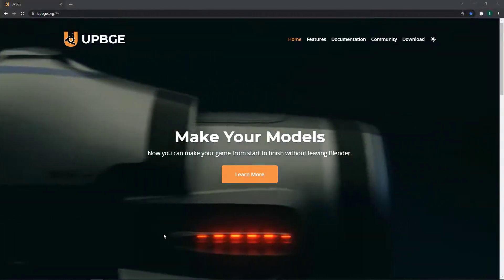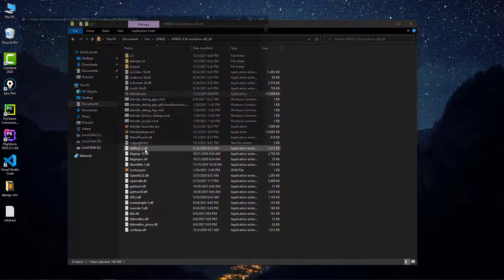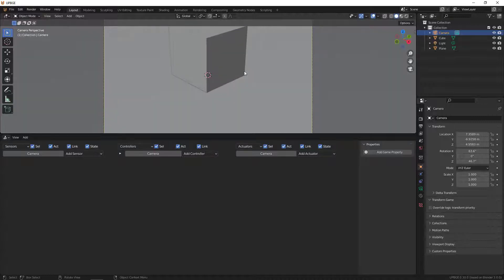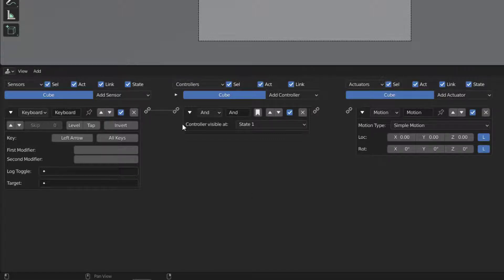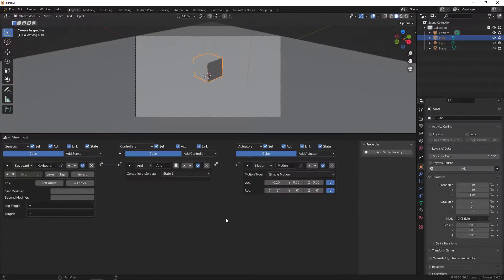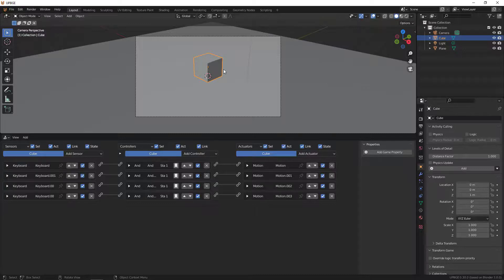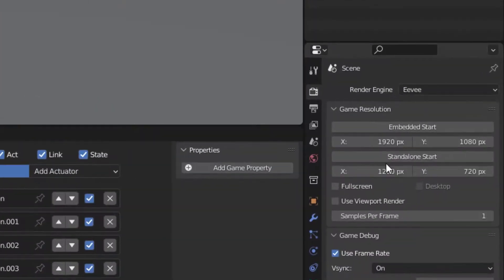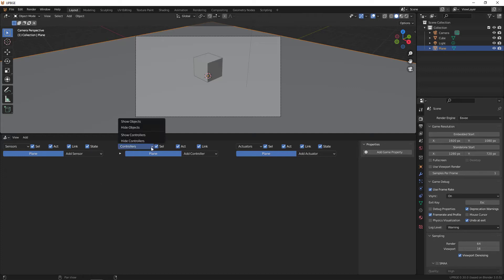UPBGE tutorial #01 - logic bricks editor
UPBGE game engine is the renewed Blender Game Engine, for short BGE. You can use logic bricks, logic nodes, python scripts and python components to add behaviors to your game. UPBGE supports the 3 main desktop platforms: Windows, Linux and MacOS.